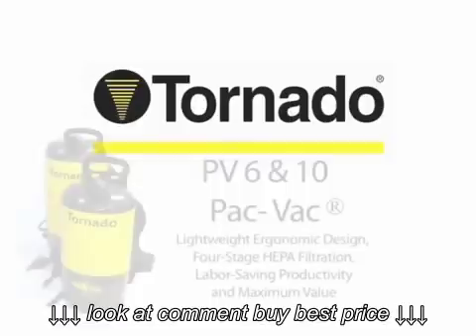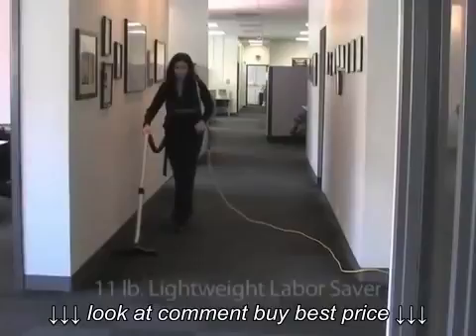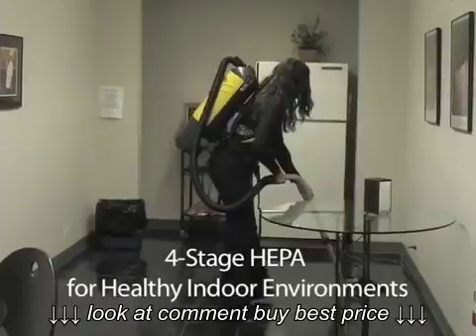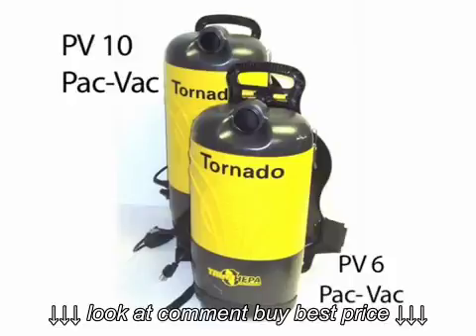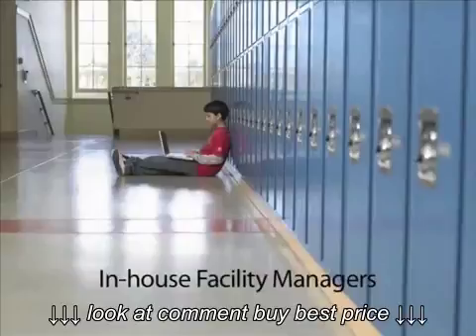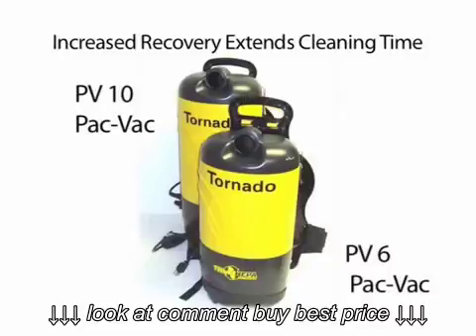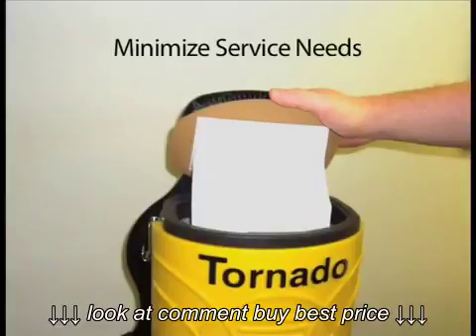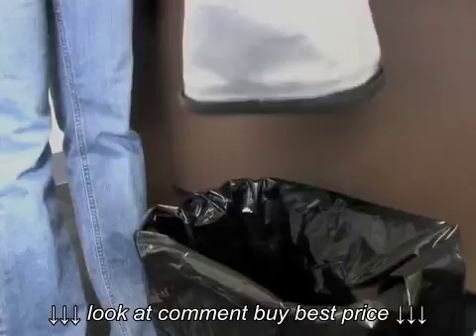Commercial Backpack Vacuum Cleaner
Commercial Backpack Vacuum Cleaner, Commercial Backpack Vacuum Cleaner